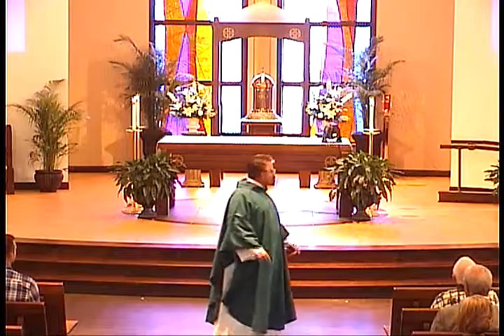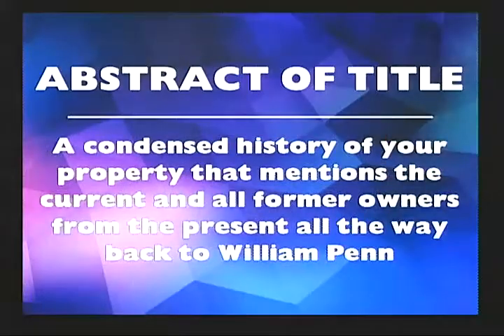Fr. Ken - Homily 7-31-2016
Fr. Ken
St. Margaret Mary Church